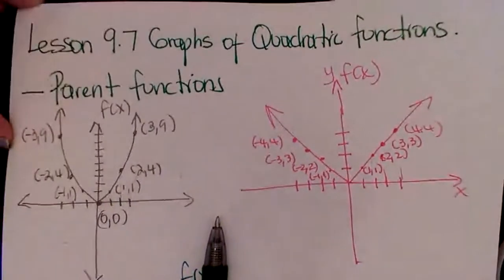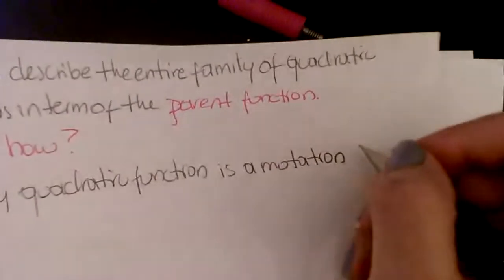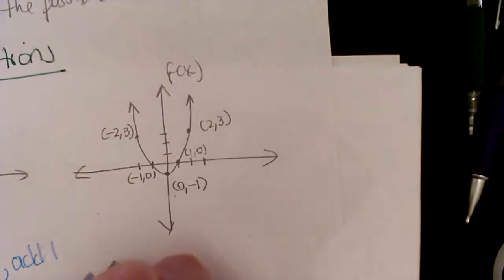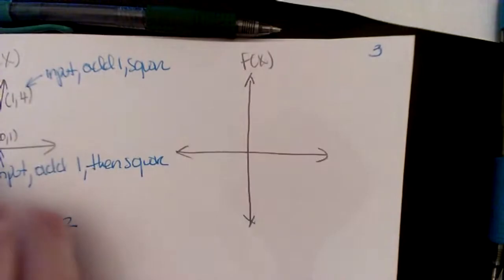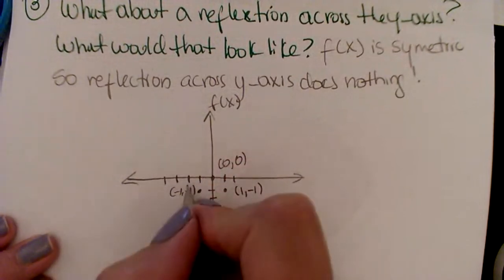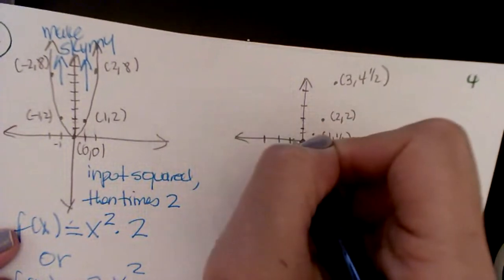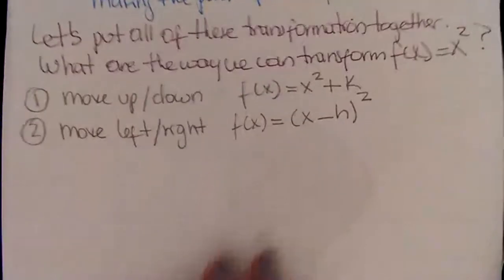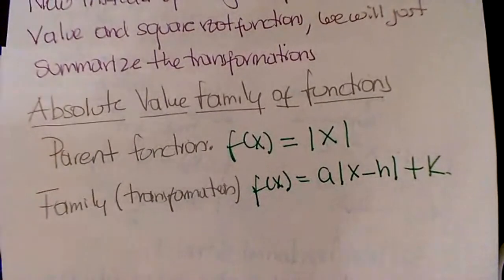Lesson 9.7 Graphs of Quadratic Functions